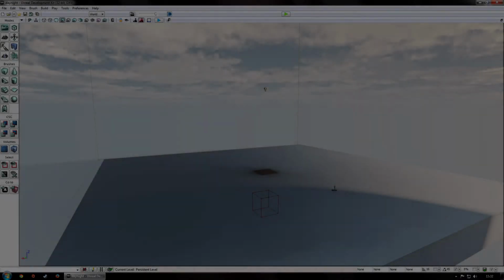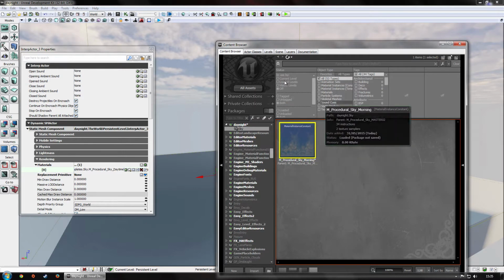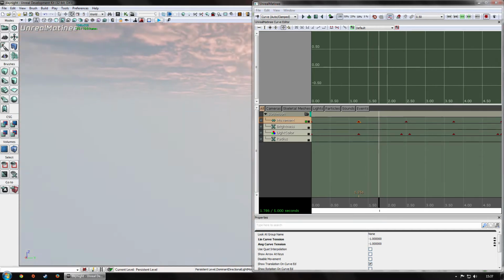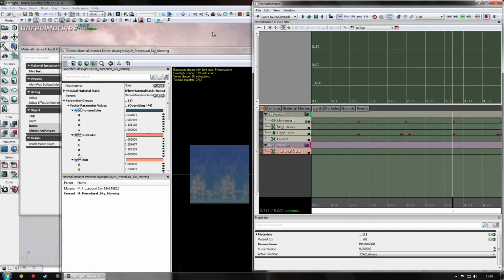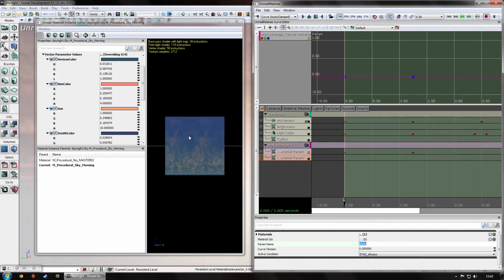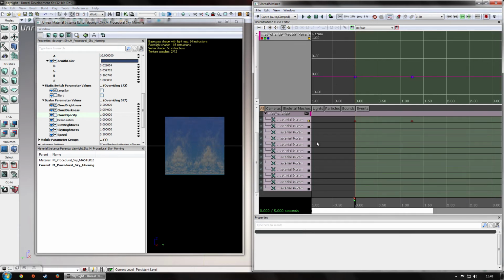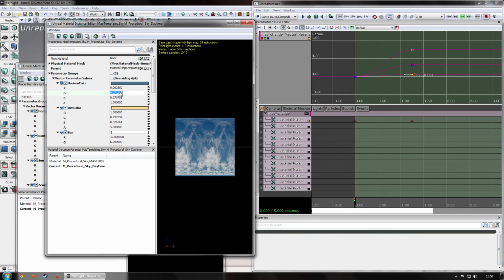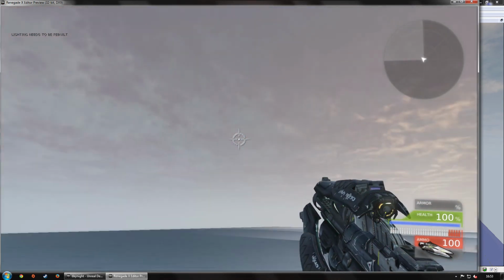Making a RenegadeX Map #56